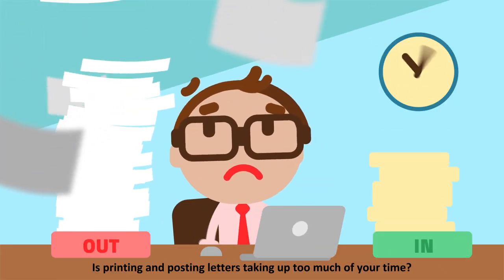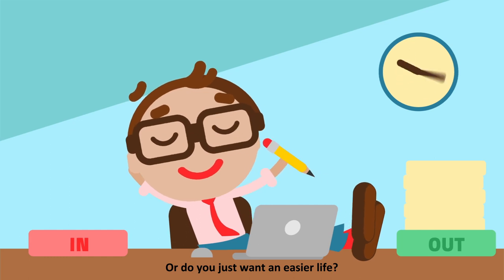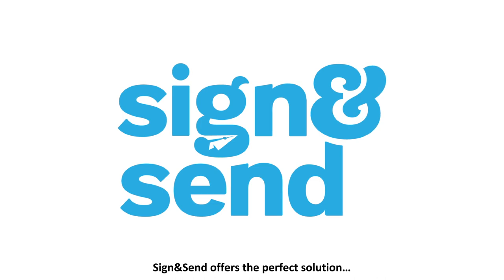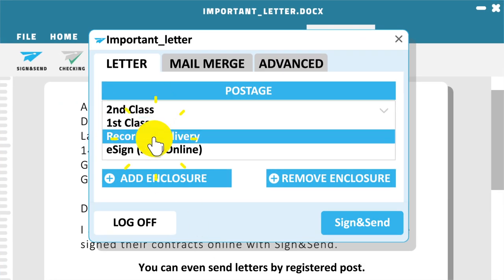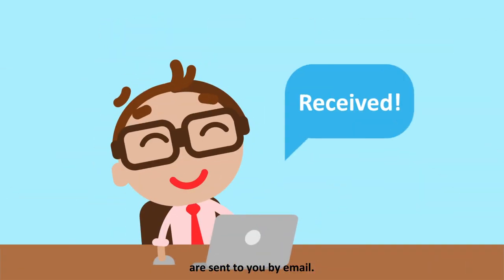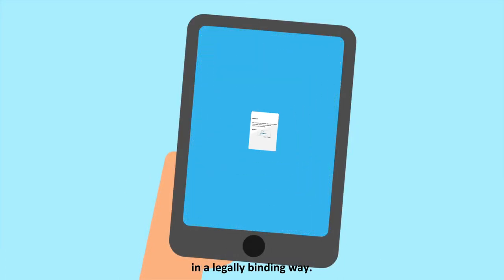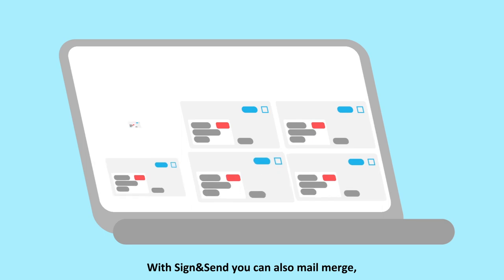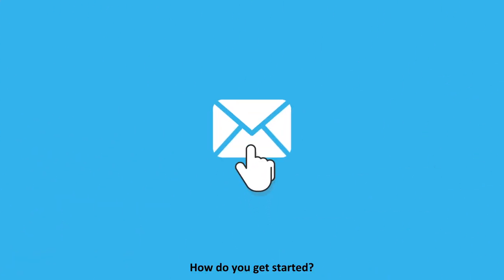Corporate Animation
Having problems printing, folding, enveloping or franking? Sign&send do all that for you. Three clicks within Microsoft Word and letters are automatically printed, posted and delivered. It's that easy!